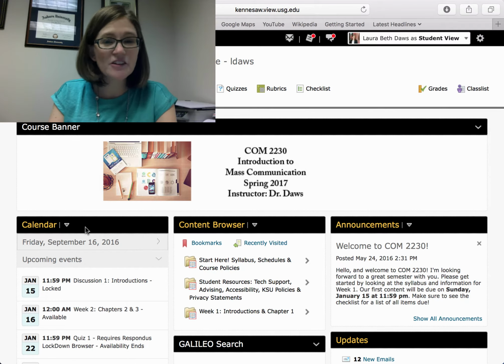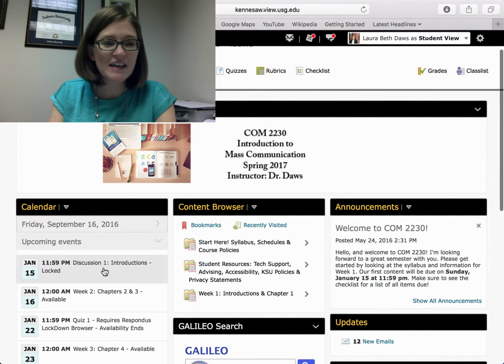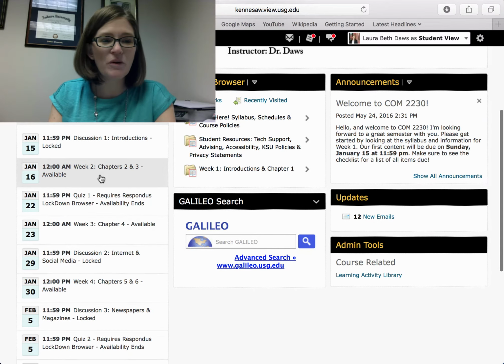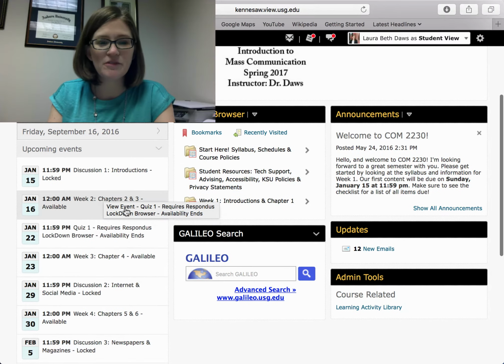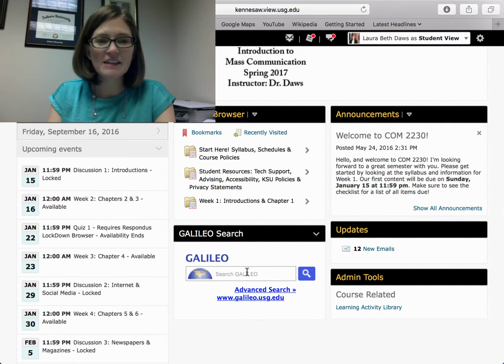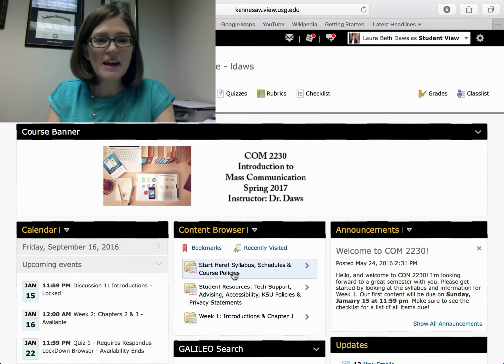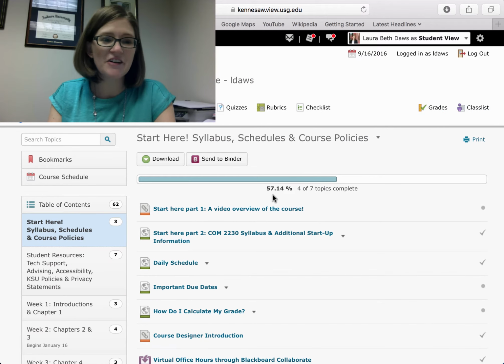COM 2230 Course Overview